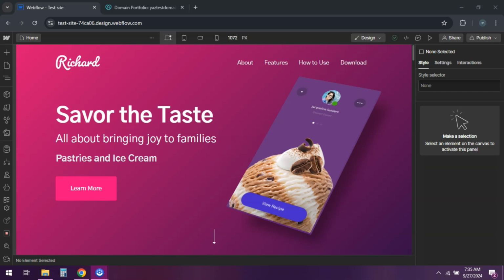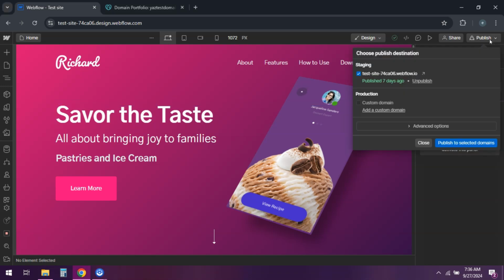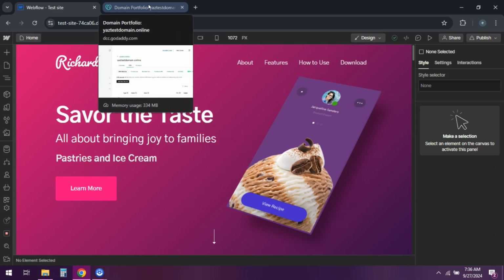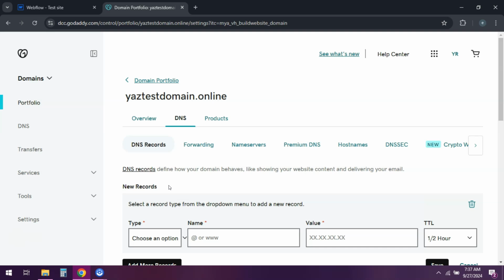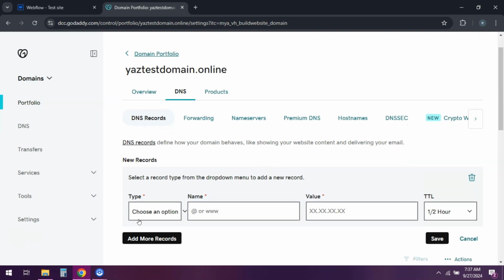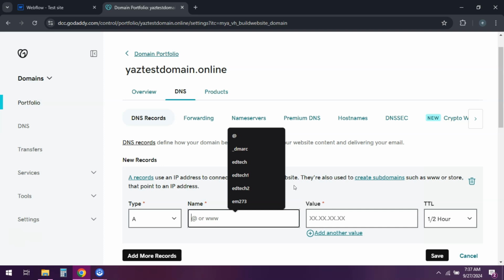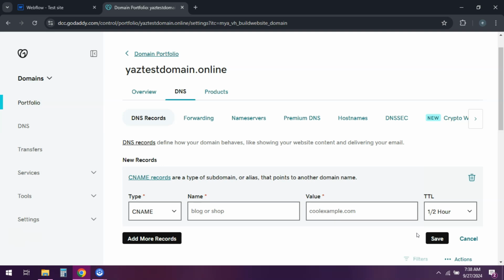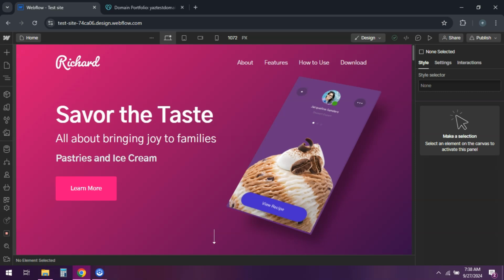How to Connect Webflow with GoDaddy Website (Easily)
How to Connect WebFlow with GoDaddy Website

In this tutorial, I'll show you how to connect a domain registered with GoDaddy to your Webflow site. We'll start by publishing your site to a custom domain in Webflow, where I'll guide you through adding your GoDaddy domain and configuring the necessary DNS records. You’ll learn how to manage your DNS settings in your GoDaddy account, including editing A records and adding CNAME records. By the end of this video, your Webflow site will be successfully connected to your GoDaddy domain!

Connect GoDaddy Domain to Webflow
Publish Your Webflow Site
Domain Management Made Easy